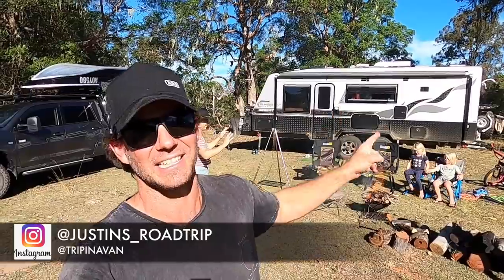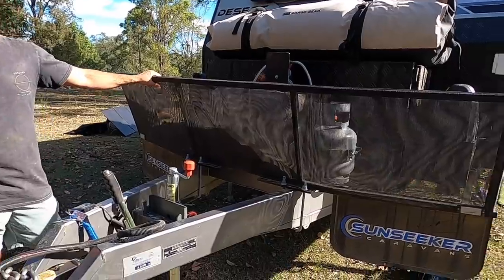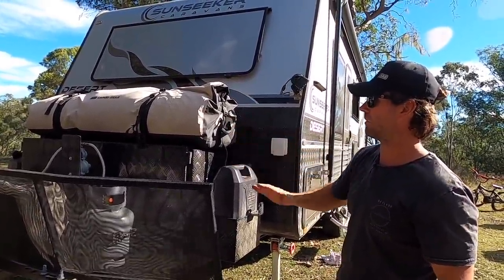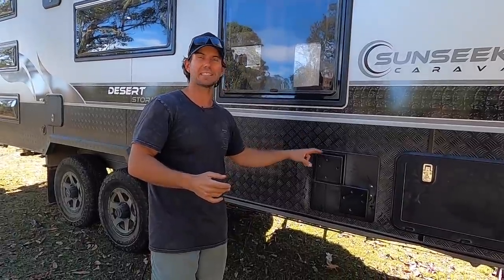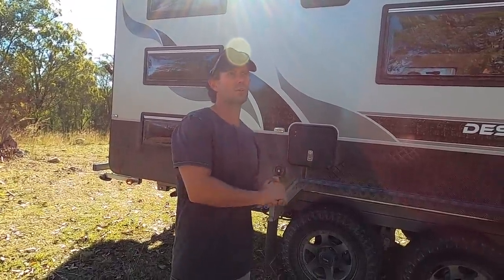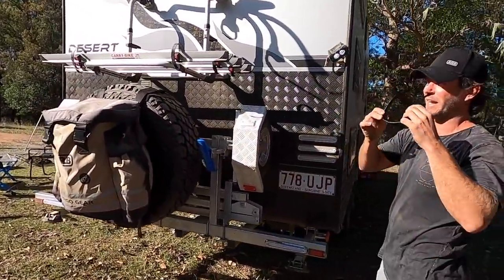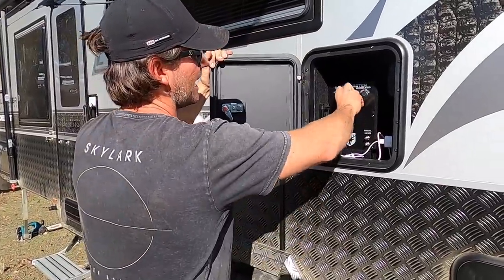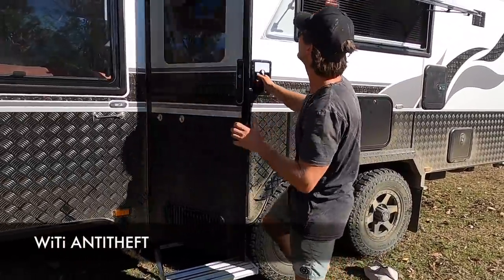SUNSEEKER DESERT STORM 21'6 BUNK VAN | ROADTRIP AUSTRALIA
Built for Off-Grid & Off-Road living, this is our Desert Storm Bunk Van!!
In this video we take you for a walk around and run you through the gear fitted to this RIG!!

We hope you enjoy this info and as always drop your comments and feedback below.

Cheers - Justin & Bec

ALL PRODUCTS & DISCOUNTS mentioned in video plus loads more are all on this

In December 2015 we packed up and hit the road for what we thought would be a 12 month Lap of Oz. Fast forward 4 years and we decided to create a video series of our travels to show you all what it’s like to live life on the road!!